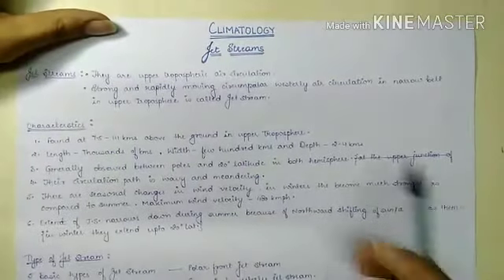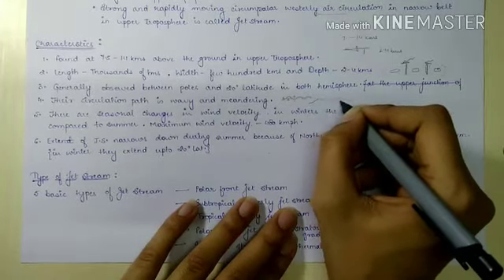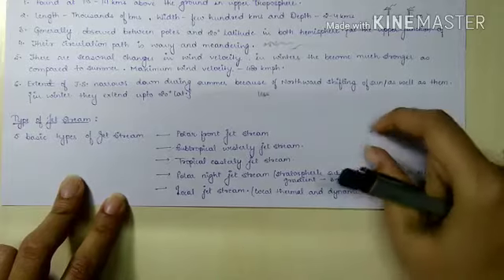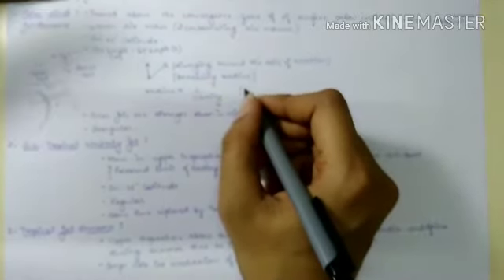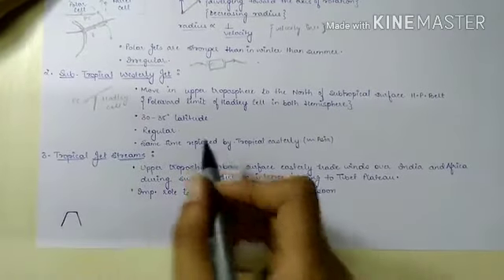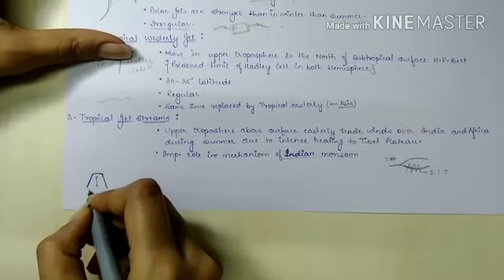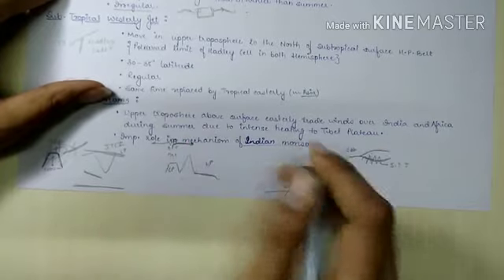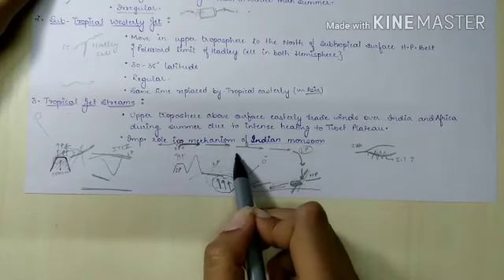Jet streams (part-4 CLIMATOLOGY)